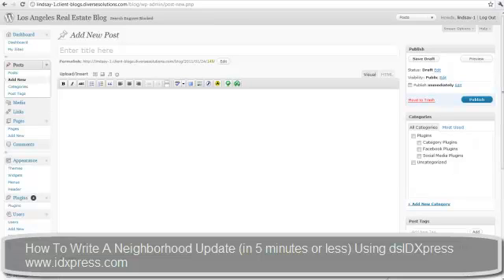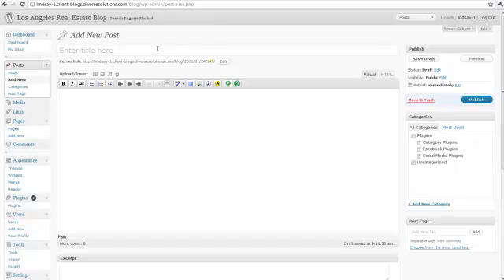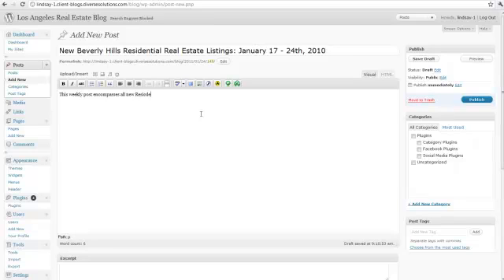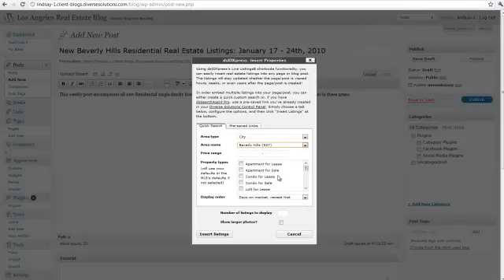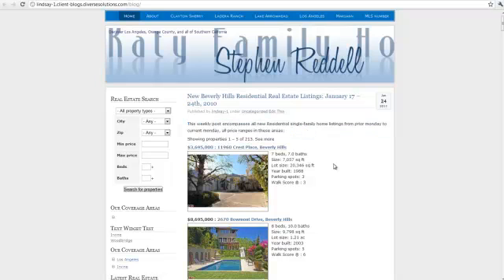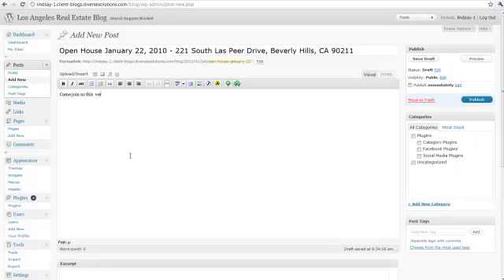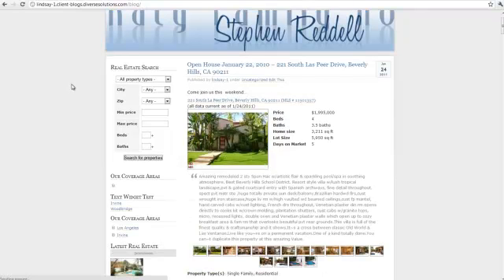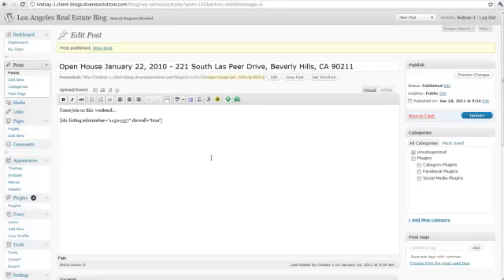How To Use Shortcode To Write A Neighborhood Update (in 5 minutes or less)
How to use dsIDXpress shortcodes to write a neighborhood update post (in 5 minutes or less).